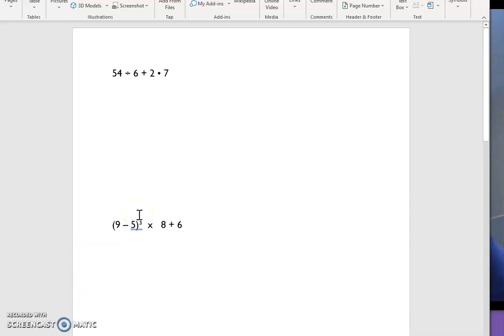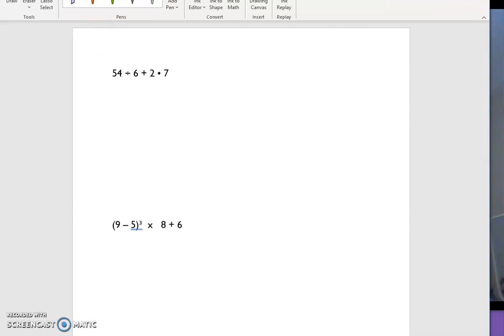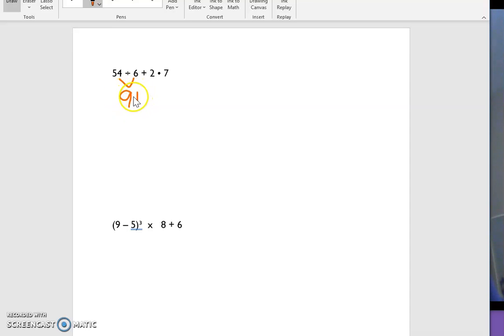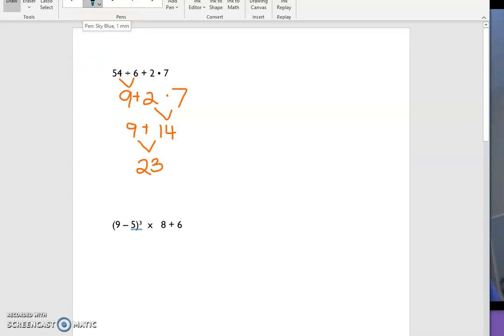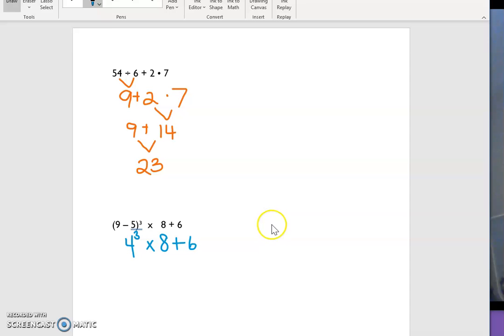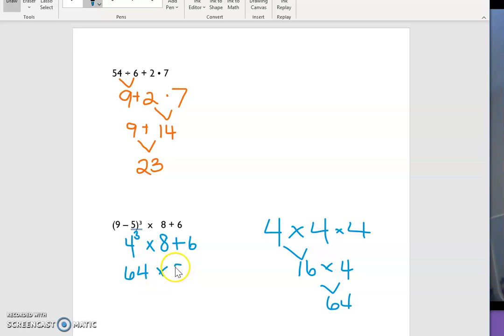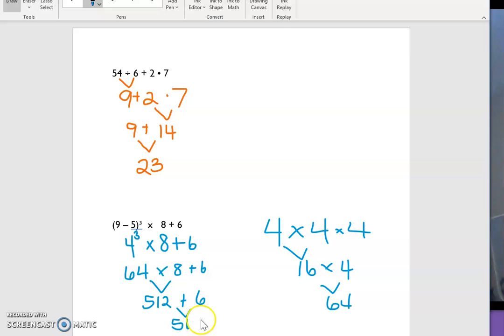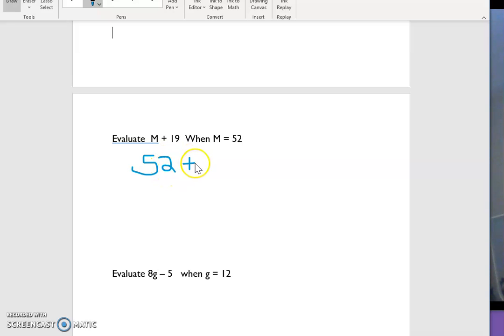Q3 Make up assignment April 1st